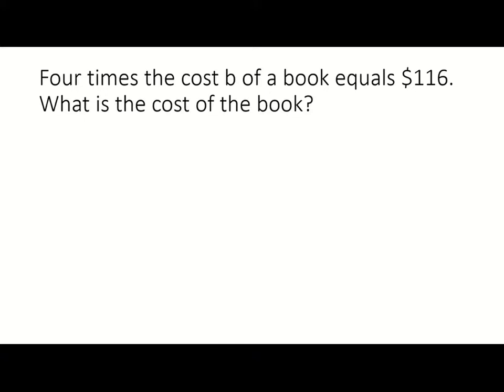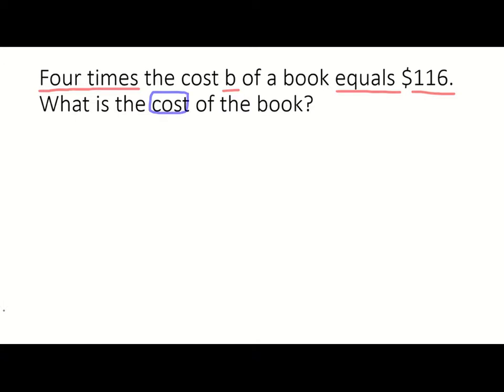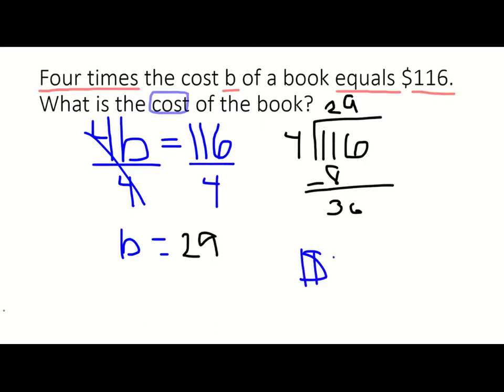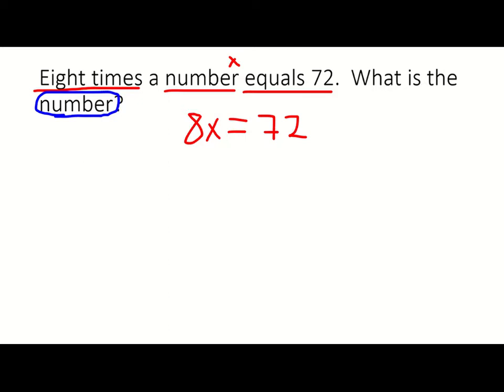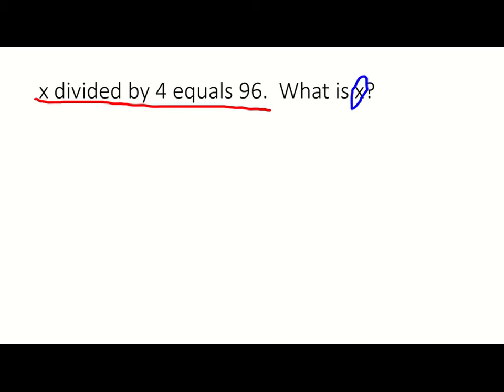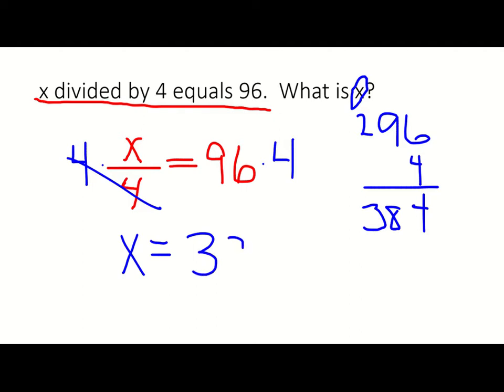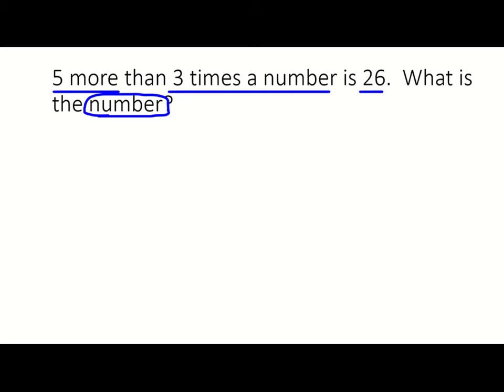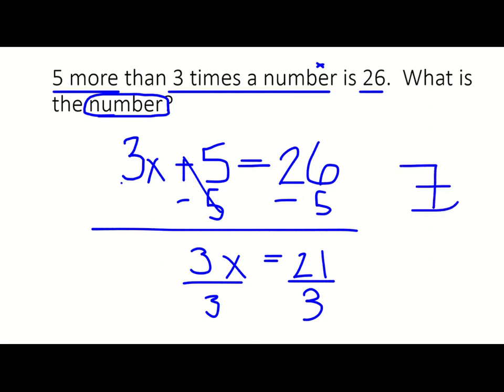Chapter 1 2 and 3 Word Problems